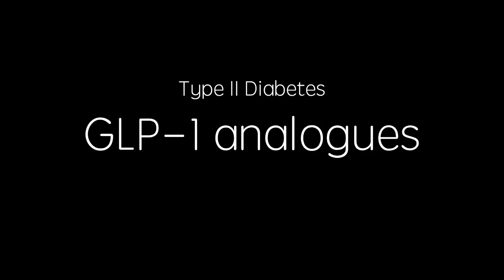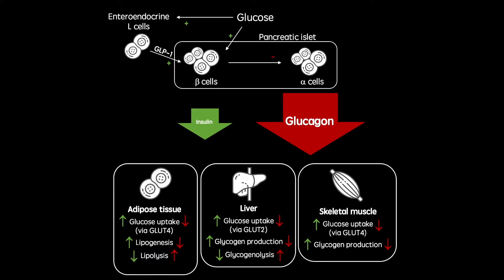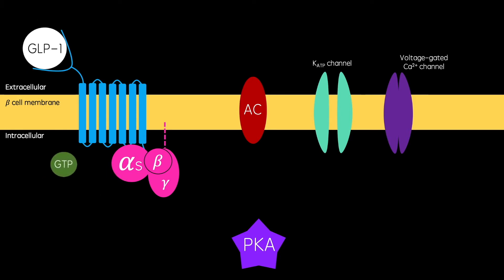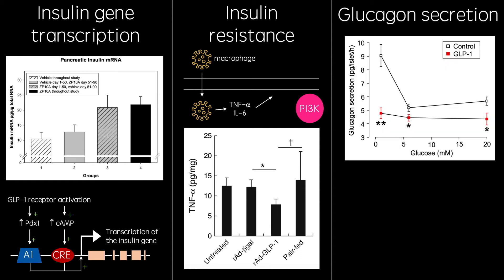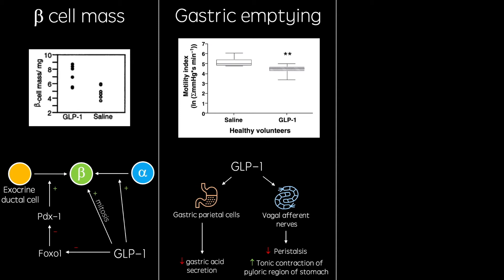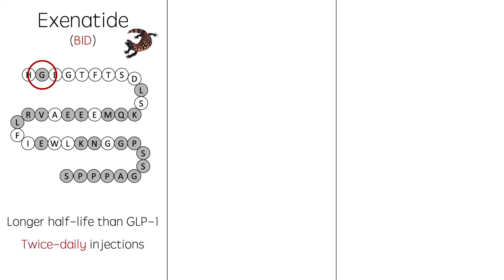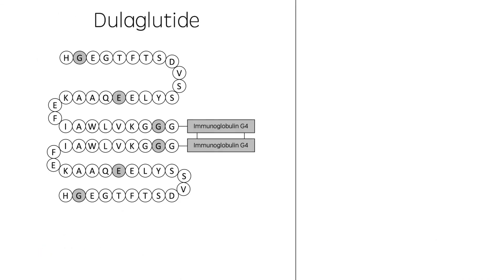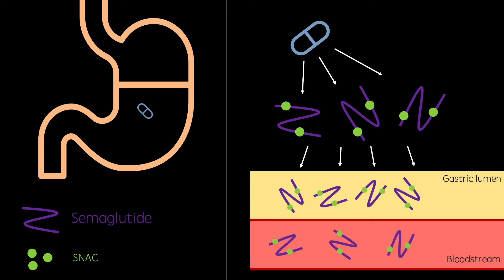GLP-1 receptor agonists | Type 2 diabetes treatments revision video - exenatide, liraglutide, etc.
A description of the mechanism of action of GLP-1 analogues (the family of drugs derived from the saliva of the Gila monster), for the treatment of type II diabetes, as well as in-depth descriptions of examples of this family of drug - exenatide, liraglutide, dulaglutide, lixisenatide, semaglutide and oral semaglutide.